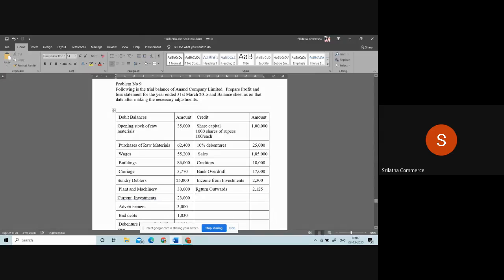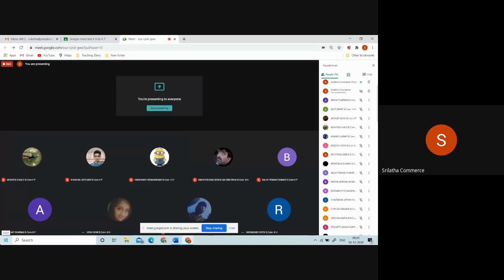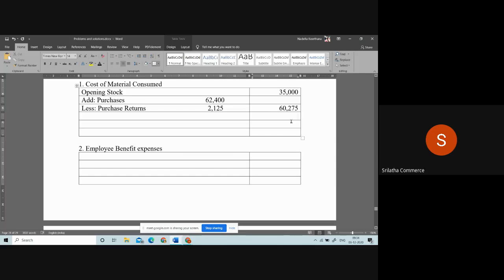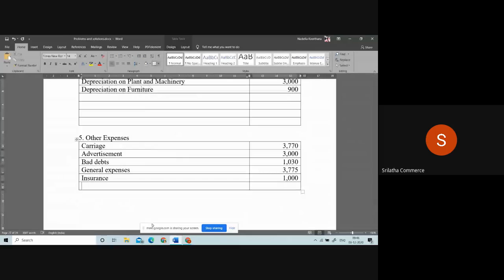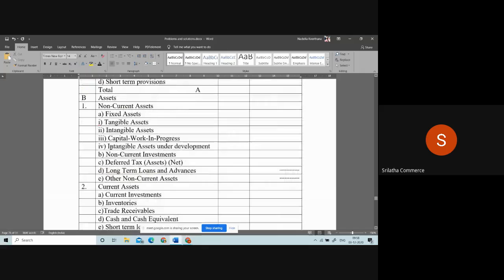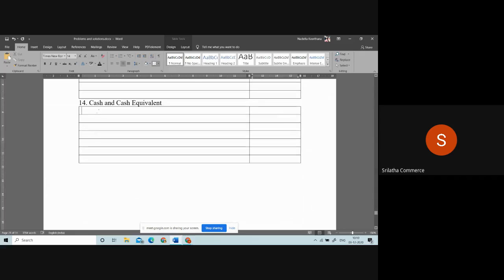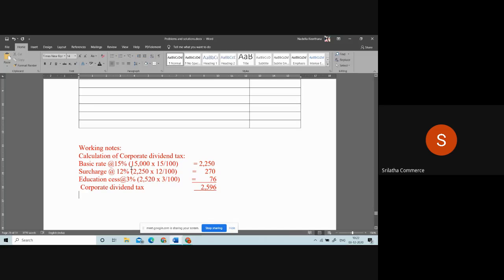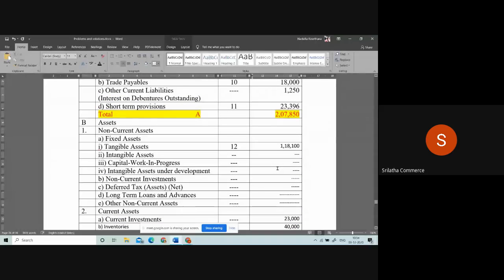soz cjnd gwe 2020 12 02 at 19 39 GMT 8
Company Final Accounts